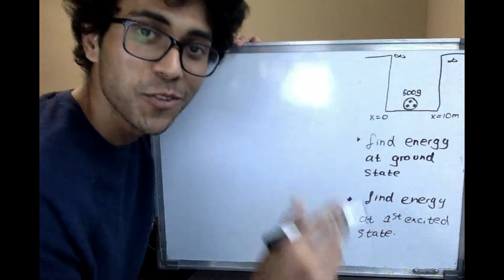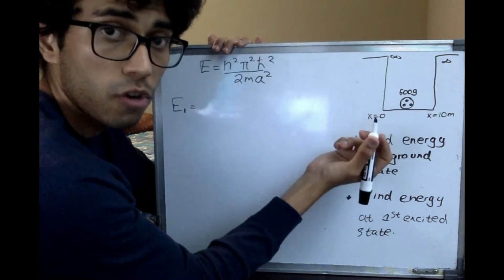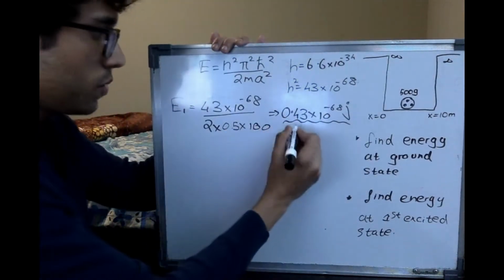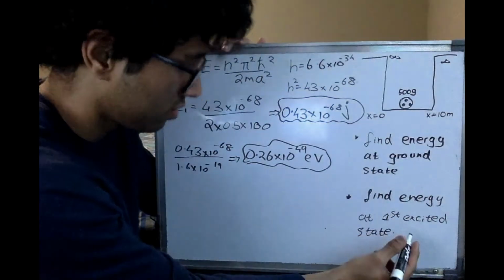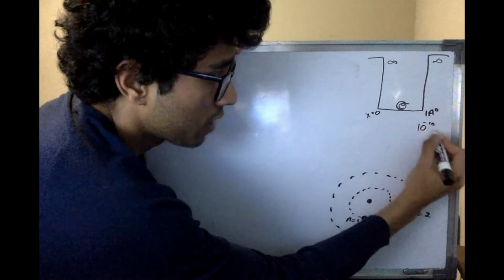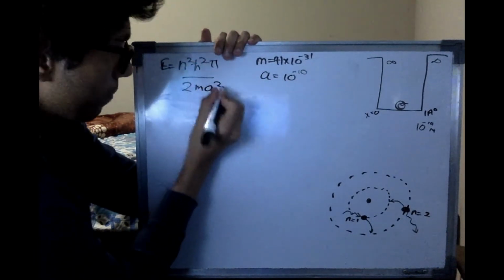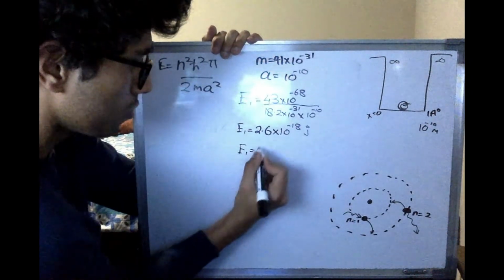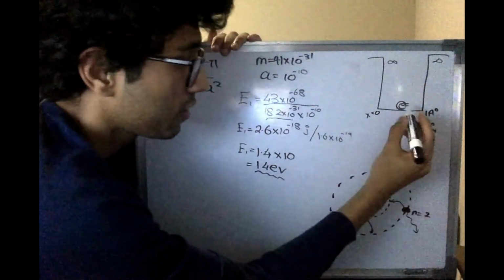Infinite potential well example | Macroscopic vs Microscopic particle | Quantum Mechanics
In this video we work out two examples to compare the energy of two different particles: A Macroscopic tennis ball, and a microscopic electron.

Spoilers:
we find out that the trapped energy of the macroscopic entity is in the order of 10^-49 eV! that's pretty low kinetic energy to observe with current technology.
The microscopic electron on the other side, shows trapped kinetic energy of 14eV which is also equal to the binding energy of hydrogen. So thats pretty significant.

Moral of the story:
Quantum mechanics doesn't play a significant role in our macroscopic world.